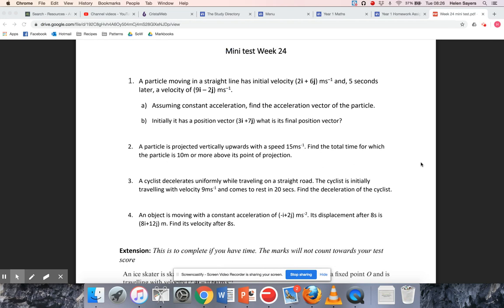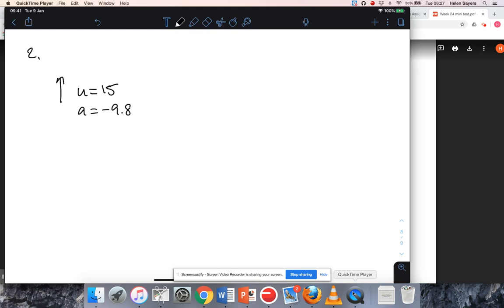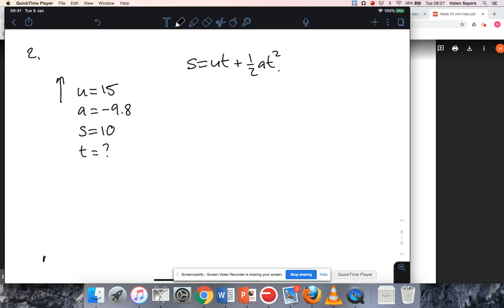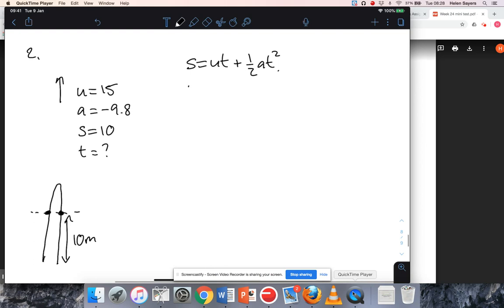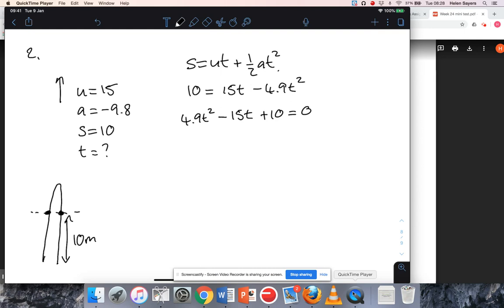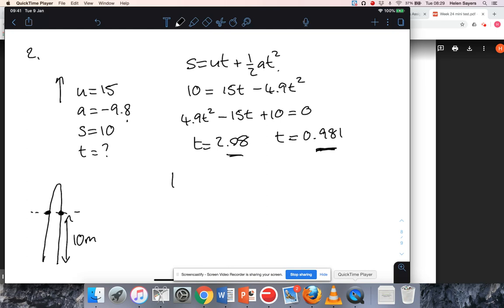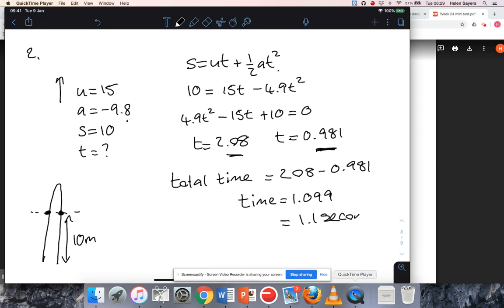Minitest 24 Q2